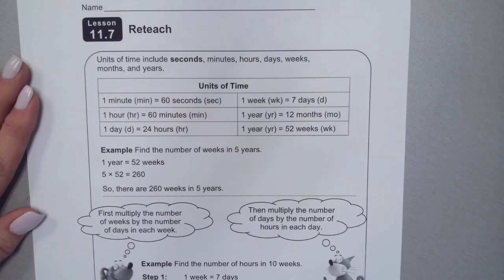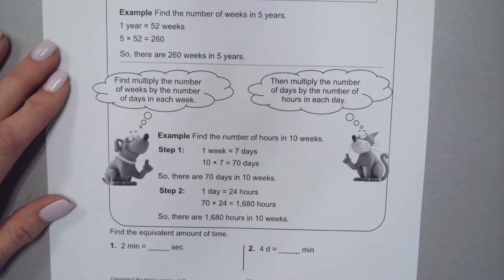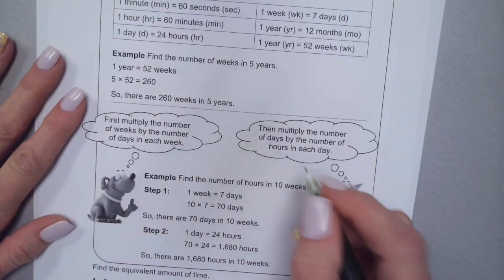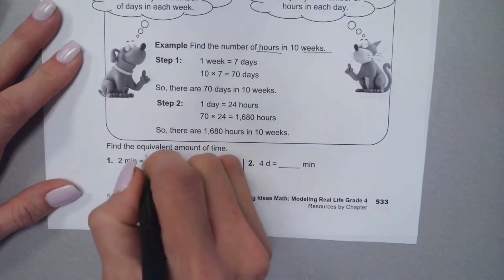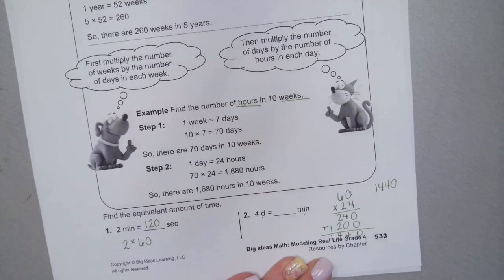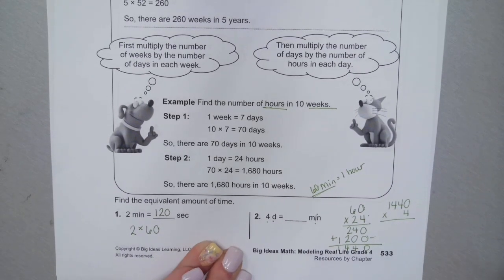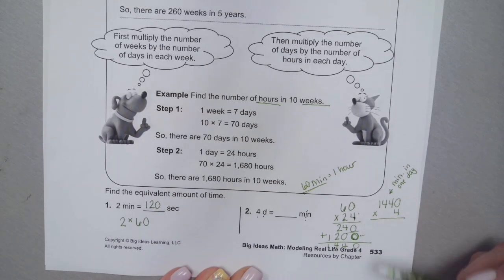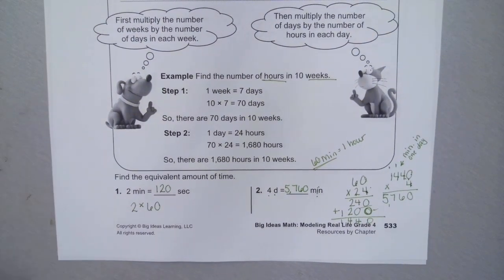4.20.22 Math Mini Lesson